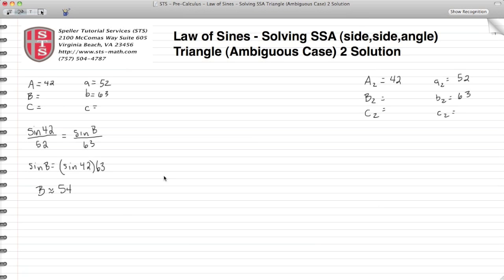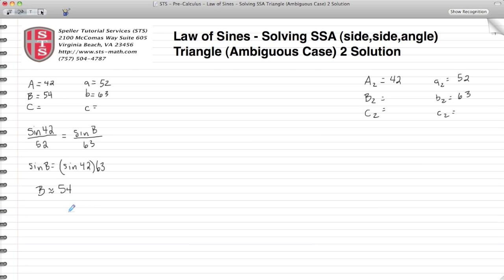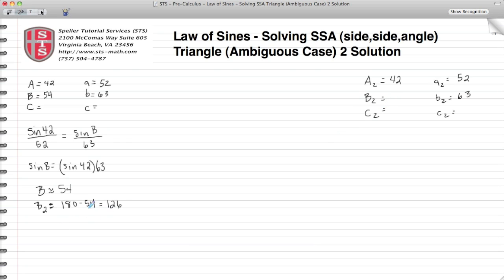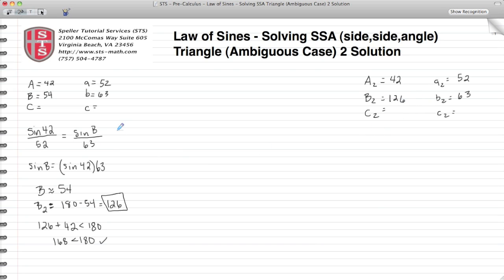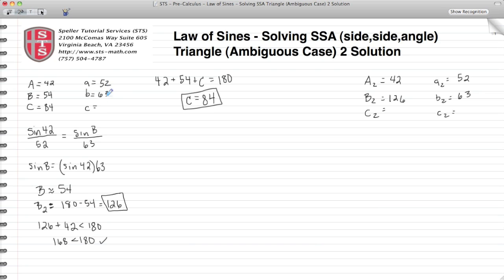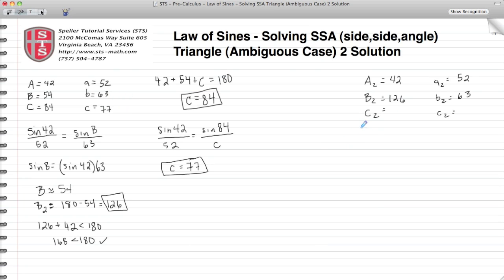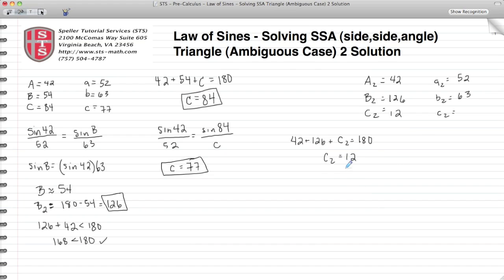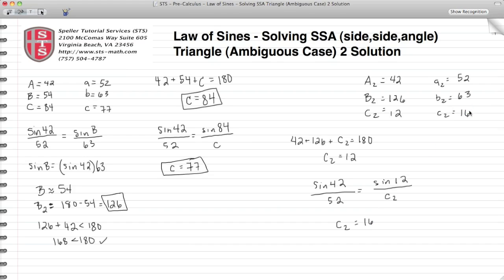How to solve SSA triangle with Law of Sines ambiguous case 2 solutions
In this tutorial the students will learn how to solve SSA triangle with Law of Sines ambiguous case 2 solutions.